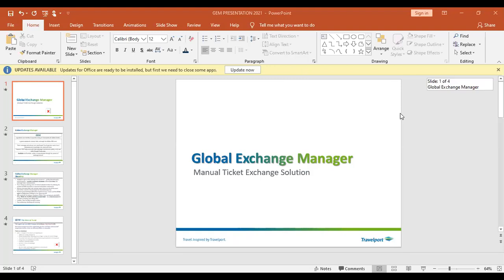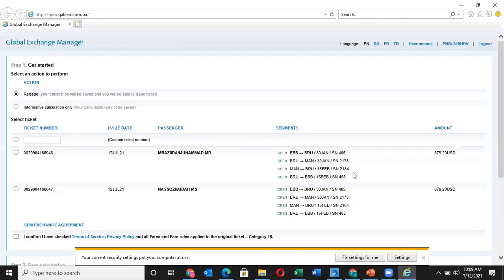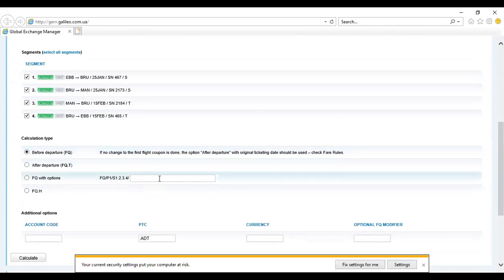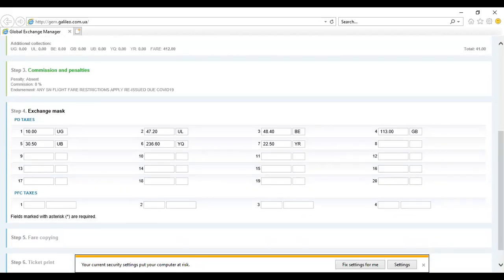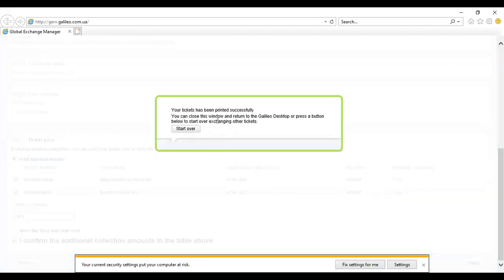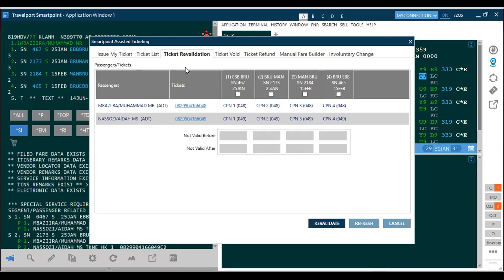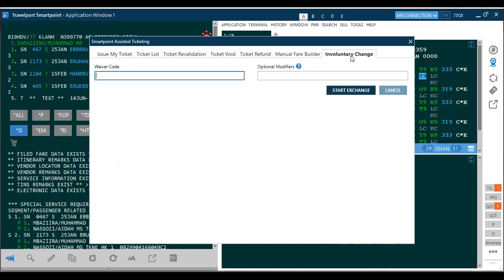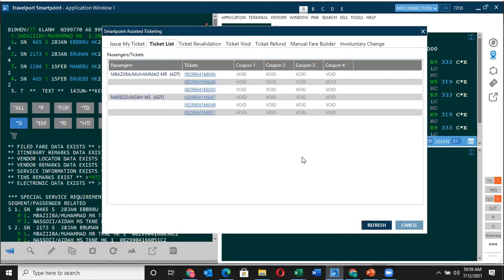GEM & Smartpoint Assisted Ticketing Training by Habiibah Nabiteme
A virtual training on GEM & Smartpoint Assisted Ticketing conducted on Monday 12th July 2021 by Habiibah Nabiteme for the Travelport Uganda market.